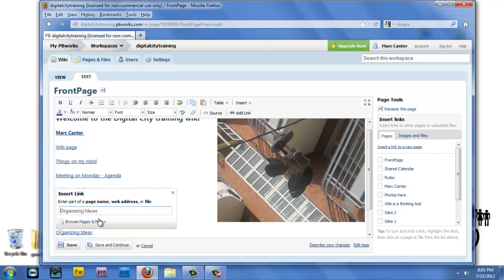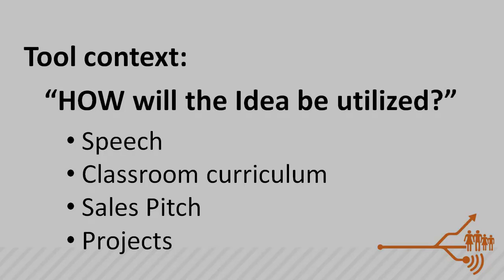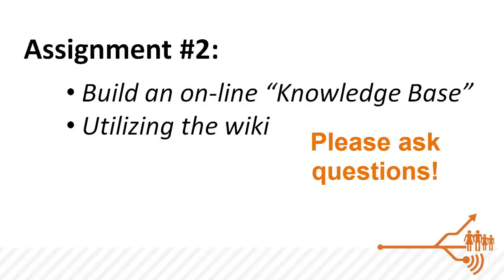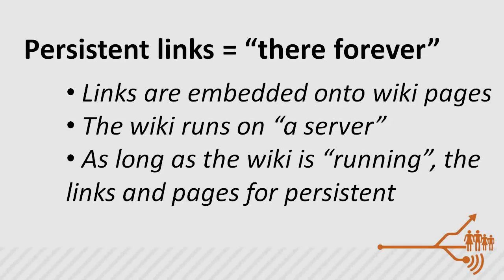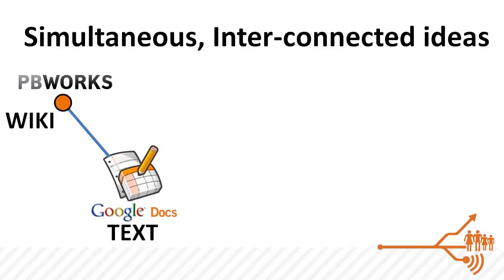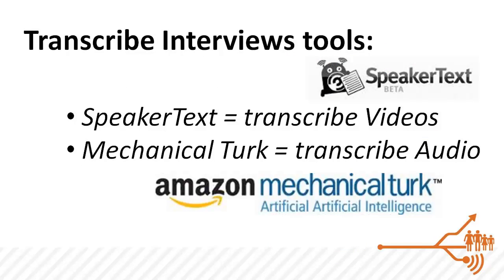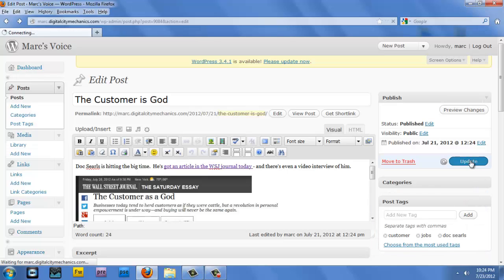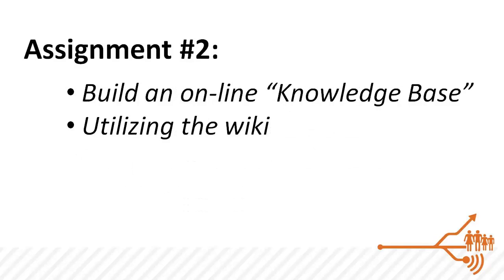IX - Organizing Ideas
This 9th video covers the general topic of organizing your ideas - utilizing a wiki.  It covers how one can structure ideas and a wide range of idea creation techniques.